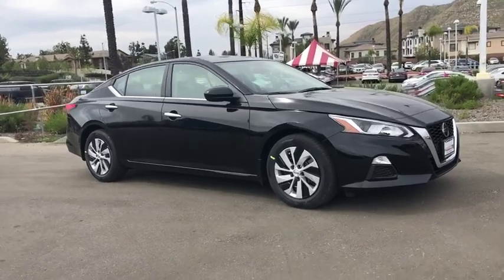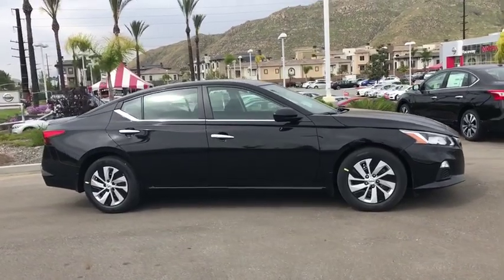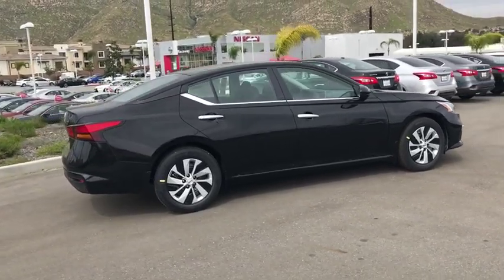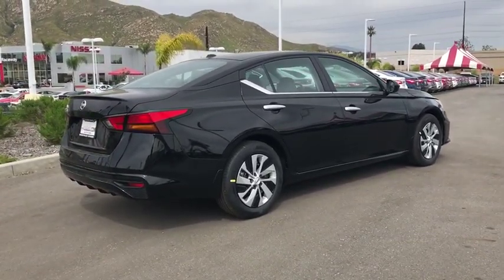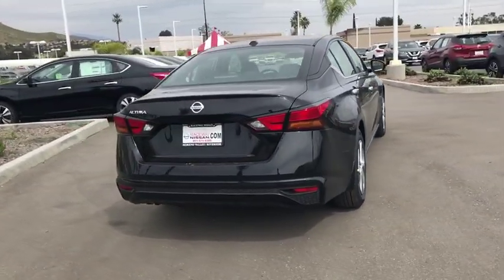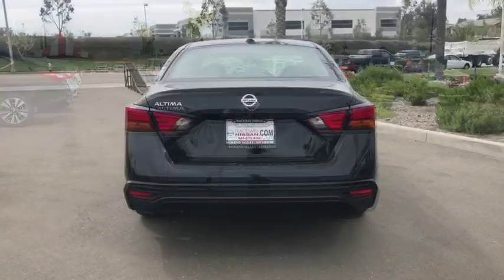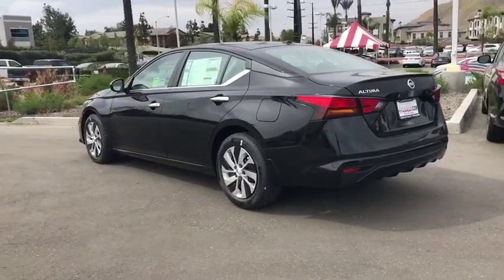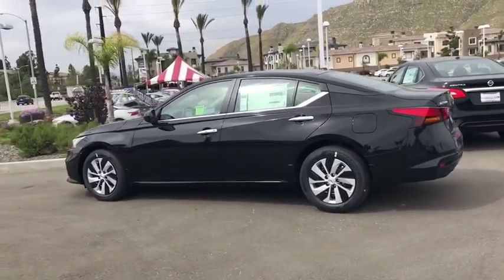2019 Nissan Altima Moreno Valley, Riverside, Hemet, Perris, Temecula, CA N24507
Super Black N 2019 Nissan Altima available in Moreno Valley, California at Raceway Nissan. Servicing the Riverside, Hemet, Perris, Temecula, CA area.

Raceway Nissan
6030 Sycamore Canyon Blvd

Super Black 2019 Nissan Altima 2.5 S FWD CVT with Xtronic 2.5L 4-Cylinder DOHC 16V CVT with Xtronic.brbrRecent Arrival! 28/39 City/Highway MPGbrbrbrWe have many different makes and models available including a wide selection of cars, trucks, vans, and SUV's. Raceway Nissan auto group has access to thousands of new and used vehicles which means we can find the right vehicle FOR YOU. Price includes: $1,500 - Nissan Customer Cash - National. Exp. 04/30/2019